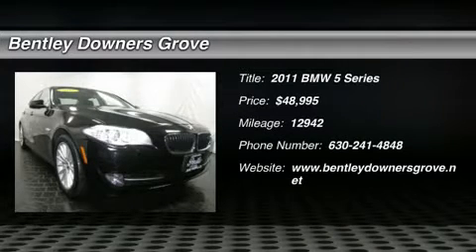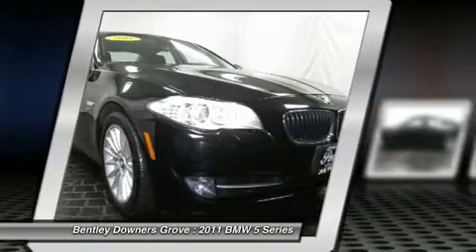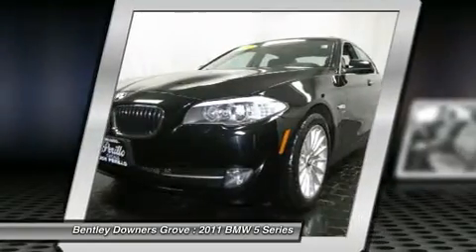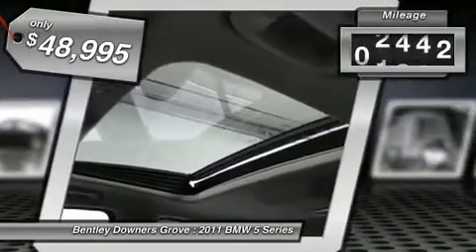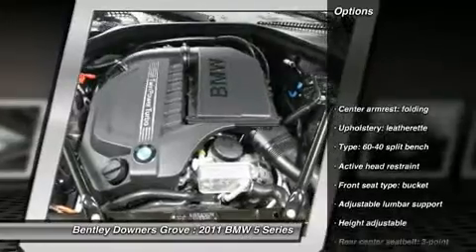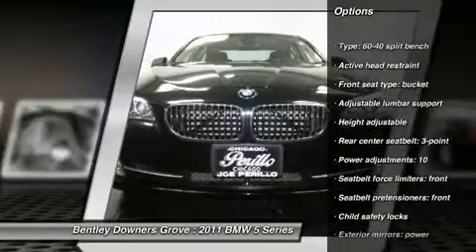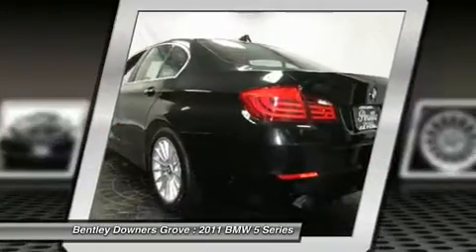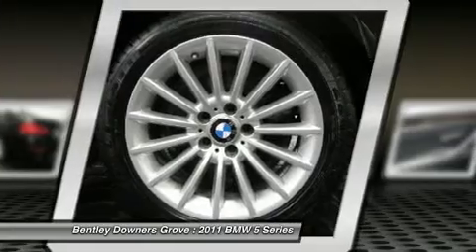2011 BMW 5 Series - 4dr Car Downers Grove IL P10801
2011 BMW 5 Series

Bentley Downers Grove
330 W. Ogden Ave

- Strong &amp; Capable Loaded With Comfort Features And Technology, - Strong &amp; Capable Loaded With Comfort Features And Technology!